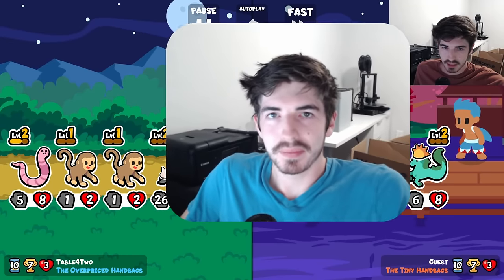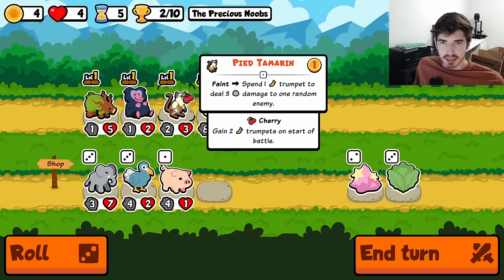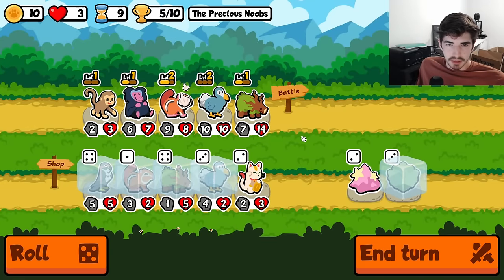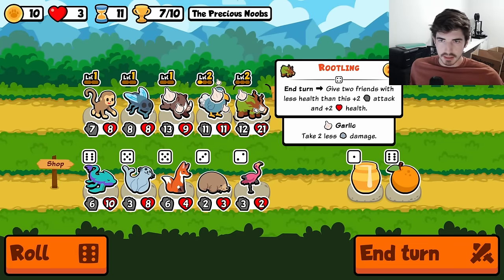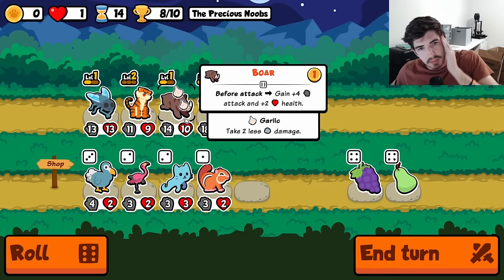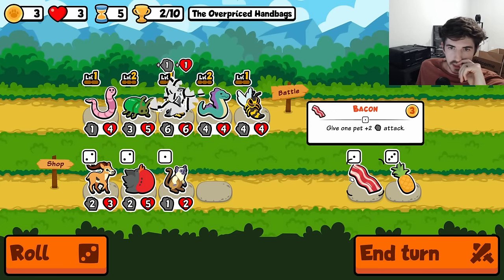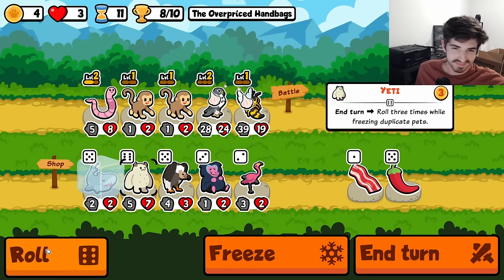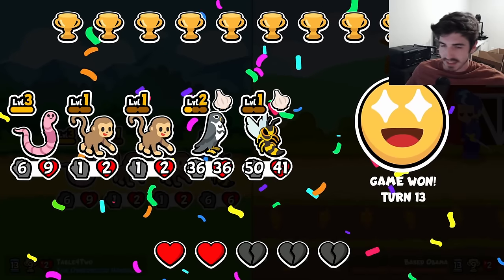Mind Controlling The Broken Snipe Teams | Super Auto Pets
What's the best way to counter snipe spam? Just bring em over to your side! Now obviously that doesn't actually give you any snipes, but the huge falcon summoning units helps wipe out the snipe teams, assuming you can survive the initial onslaught.

Key Moments:
0:00 - Intro
0:23 - "These Spam Snipes Are Just Killin Ya"
12:16 - "Maybe We Just Hope We Don't See The Snipe Teams"
20:38 - Outro